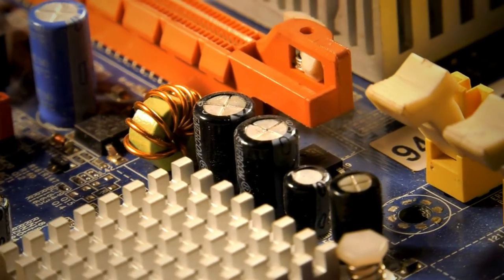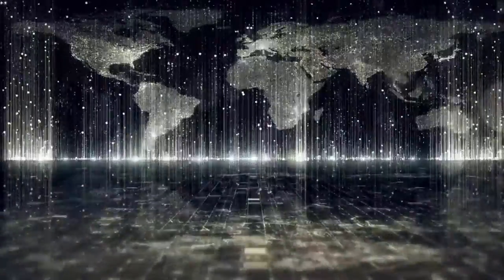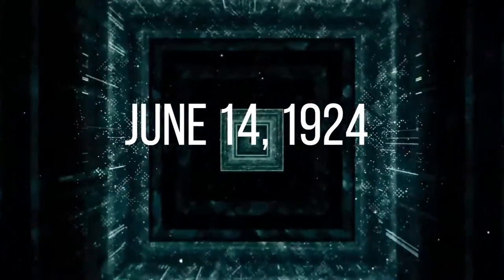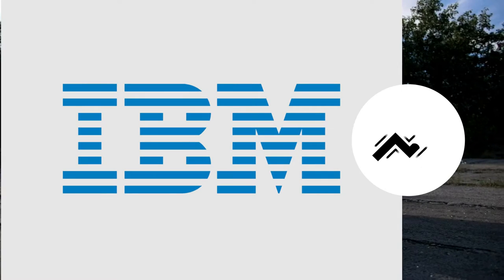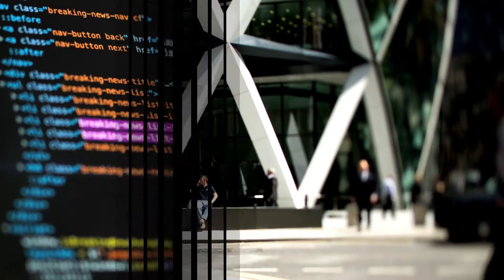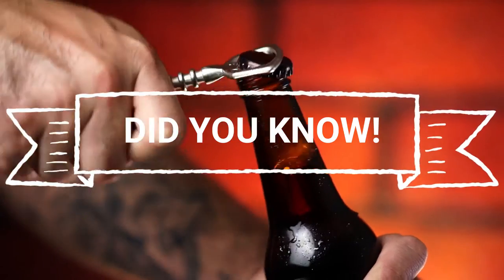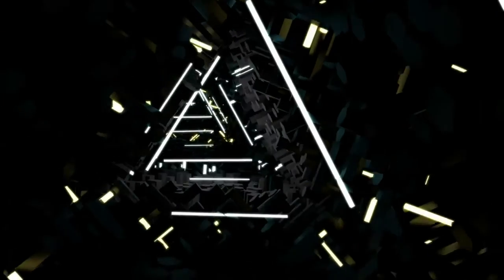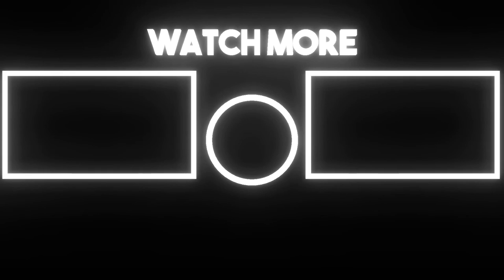IBM SUCCESS MANTRA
This is all about IBM. The best tech company the world have ever seen. All the struggle , success , failure everything is been covered in the video.
It gives you every penny information of IBM and it's damn motivating. Please do watch the video and for sure you will gain a certain amount of good knowledge.